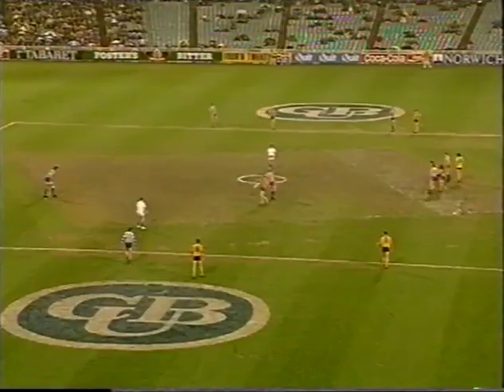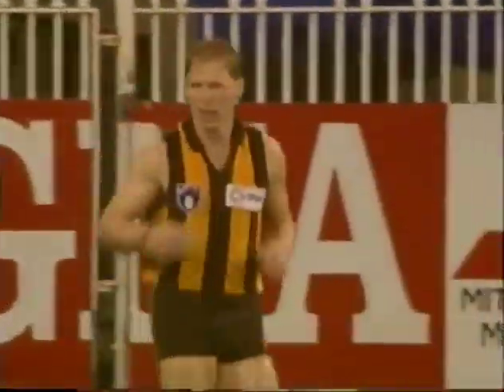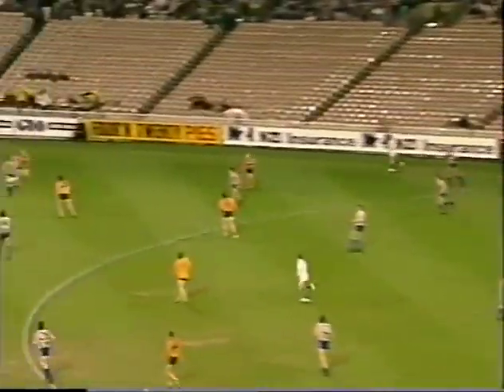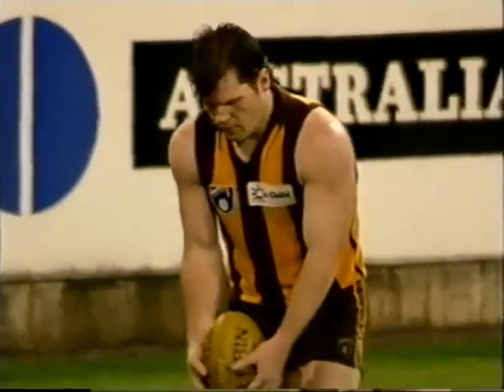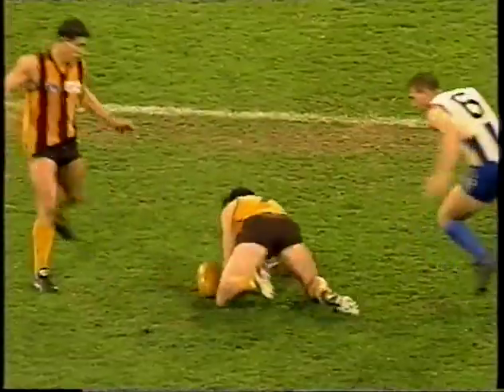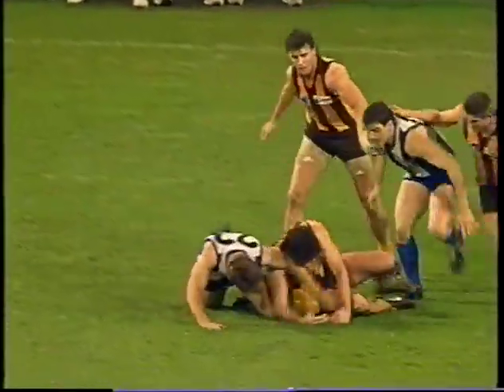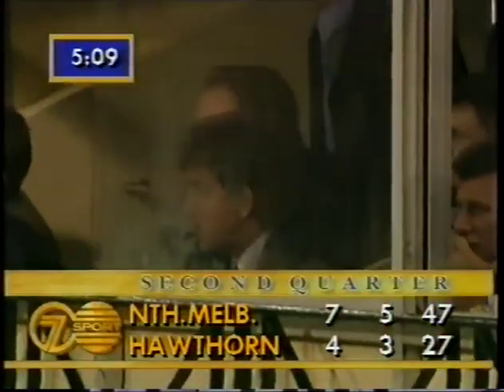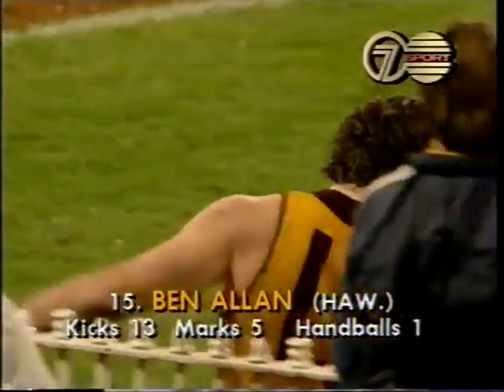1993 Rd 13 Hawthorn v North Melbourne